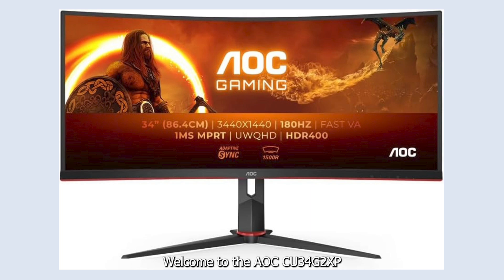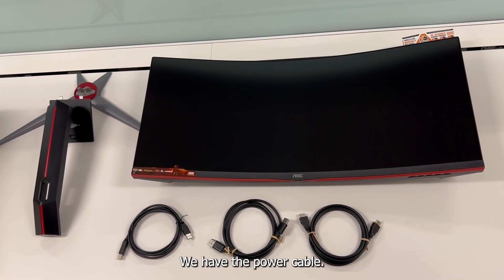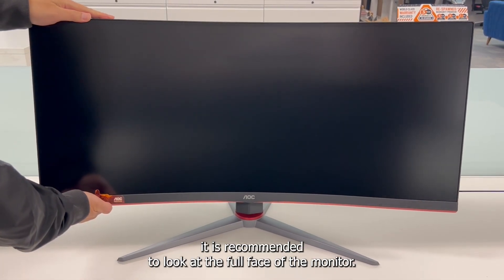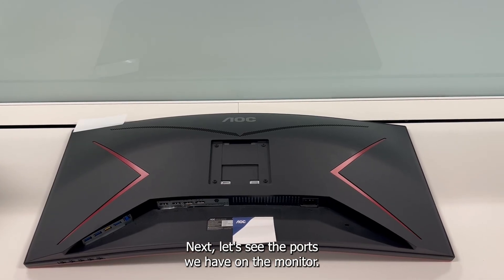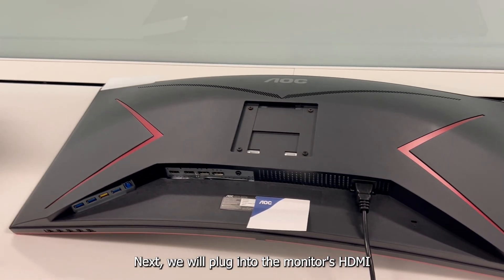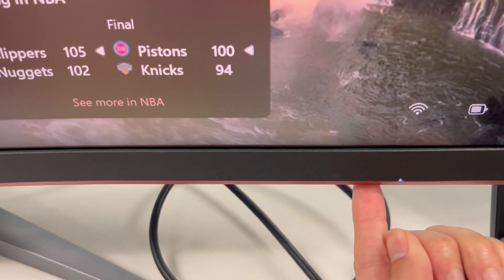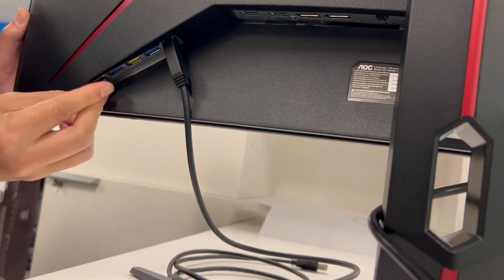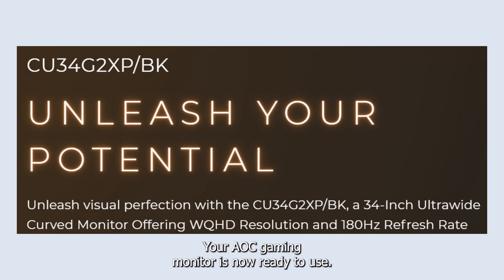AOC CU34G2XP Monitor Setup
Tips and tricks for setting up your AOC Gaming CU34G2XP monitor to get the most out of it.